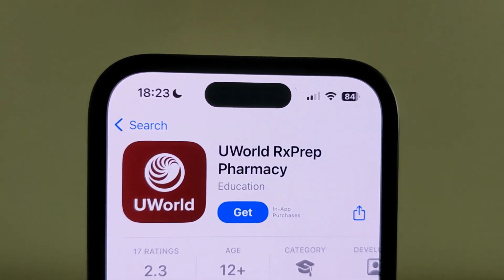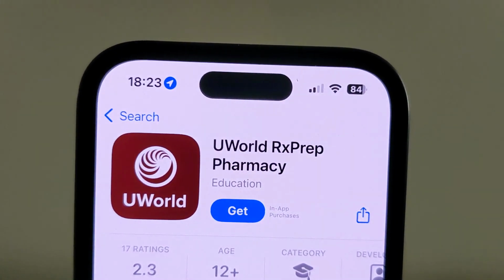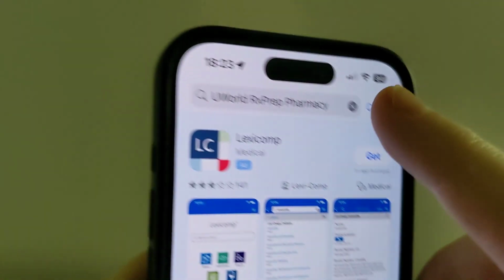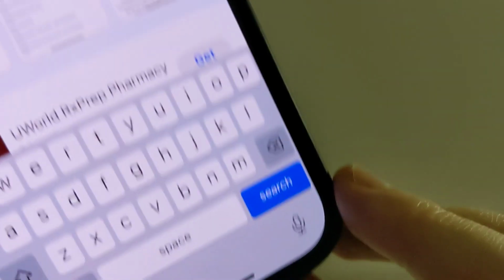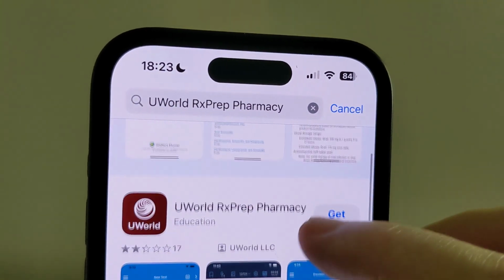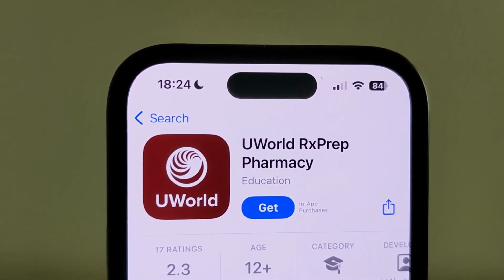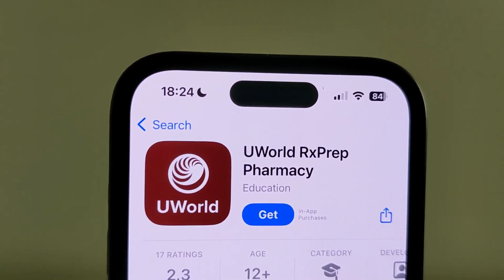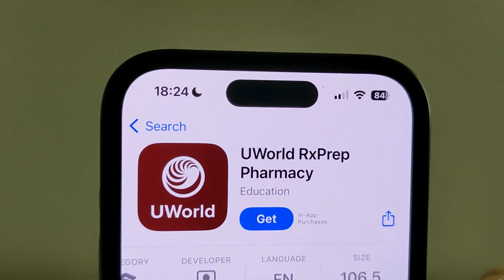How to Download UWorld RxPrep Pharmacy on iPhone iOS, App Store, Android, Play Market